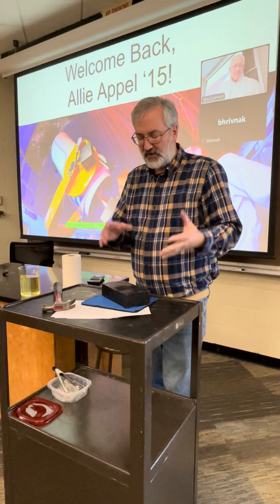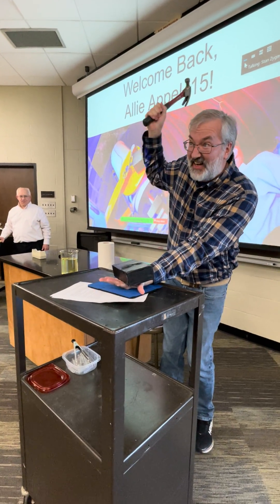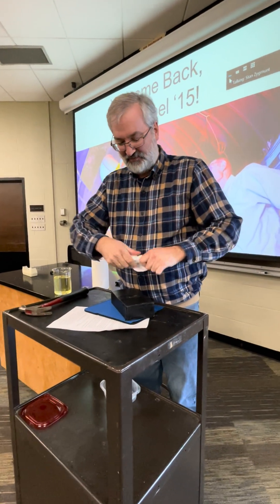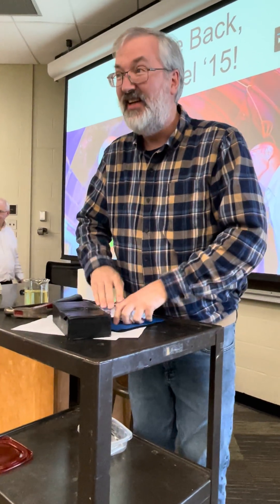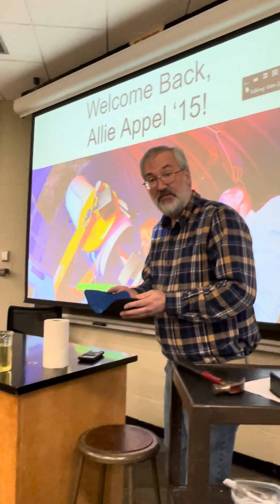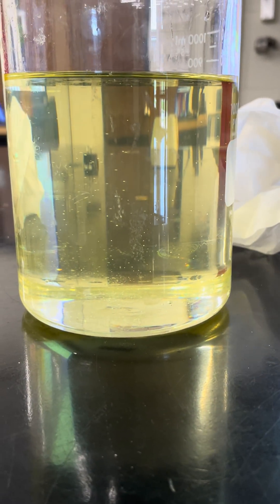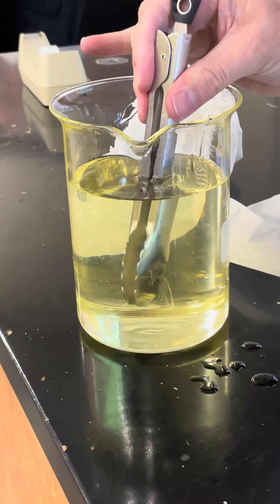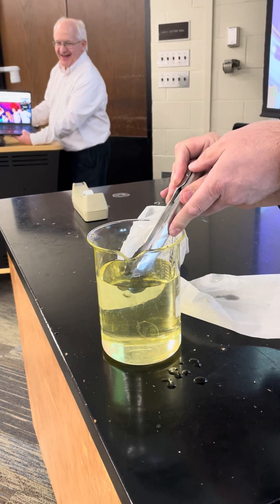Disappearing Glass (pyrex)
A couple of demos in one here.  The first shows the impulse momentum theorem and the difference between hitting something soft and hitting something hard.  The second demo involves light and the index of refraction of oil and pyrex.  See if you can figure out what's going on.